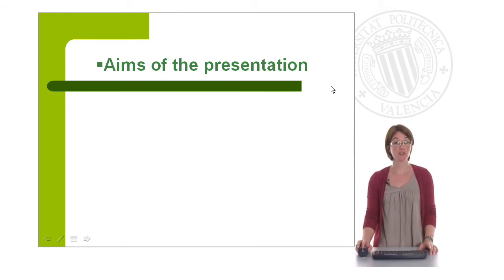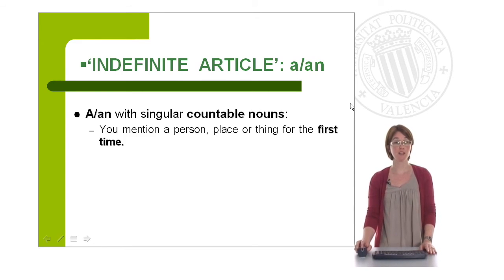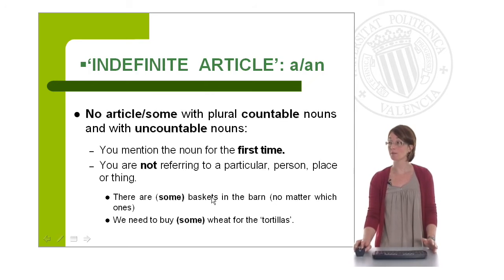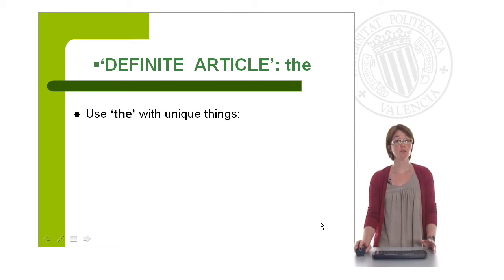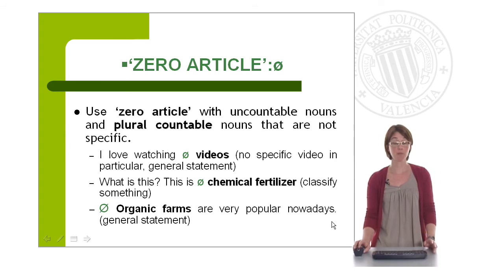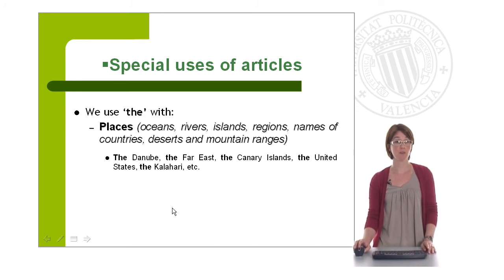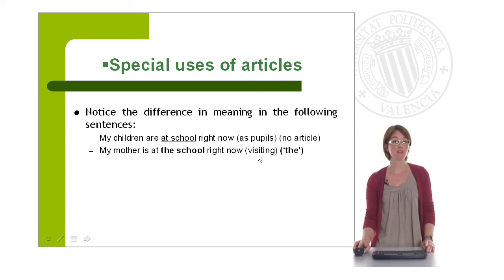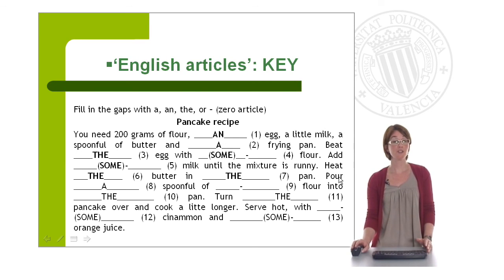English Articles: Definite, Indefinite and zero article| UPV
Título: English Articles: Definite, Indefinite and zero article

Descripción: Este objeto de aprendizaje revisa los diferentes tipos de artículos en lengua inglesa y presenta los distintos usos que se pueden hacer de los mismos. Saz Rubio, MMD. (2010). English Articles: Definite, Indefinite and zero article.

Descripción automática: In this video, the speaker, based in the Department of Applied Linguistics at a polytechnical university in a city, discusses the use of English articles - "a," "an," "the," and the zero article. The video begins with an introduction to articles' relevance based on noun types, specifically the distinction between countable and uncountable nouns, and their frequency of use.

The video delves into the use of the indefinite article "a" and "an," highlighting its application with singular, countable nouns when an item is mentioned for the first time, and when it is not specific. Examples demonstrate when to use "an" before a vowel sound and when not to use an article with plural countable or uncountable nouns.

Next, the speaker tackles the definite article "the." It is used for both singular and plural nouns, countable or uncountable, especially when referring to a specific item or one that has been previously mentioned. This article is also used with unique entities and geographical names. The video provides examples to clarify the correct usage in context.

The zero article usage is explained for non-specific uncountable nouns and plural countable nouns, as well as general statements, classifications, and general ideas.

The video concludes with special cases, such as omitting "the" with continents, lakes, and buildings, but using it with oceans, island groups, and countries that include a descriptive term. Additionally, the speaker demonstrates how meaning changes with or without articles in different contexts, like institutions or when emphasizing a specific instance over a general activity. Finally, the viewers are provided with exercises to practice the correct usage of English articles and their answers for self-assessment.